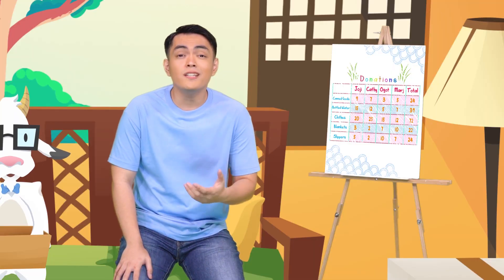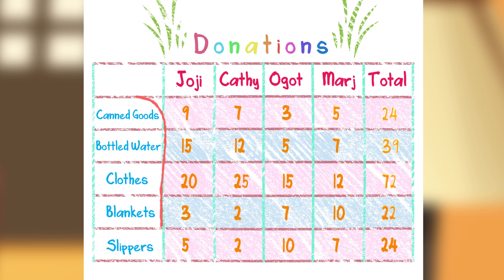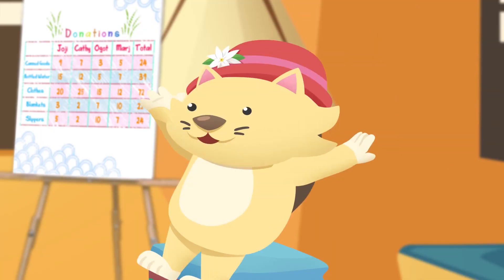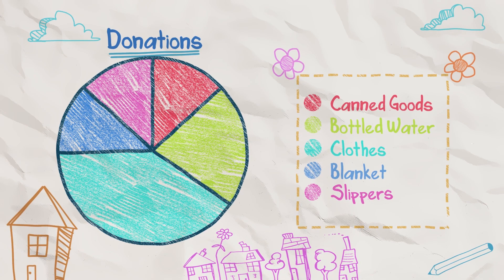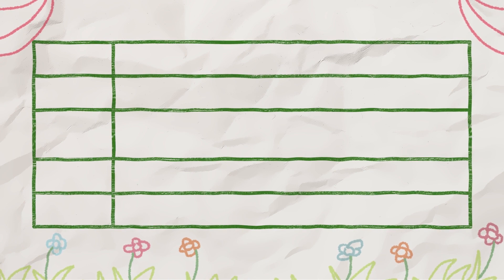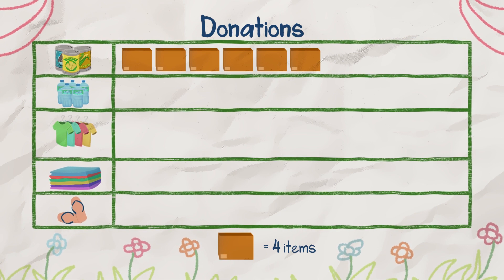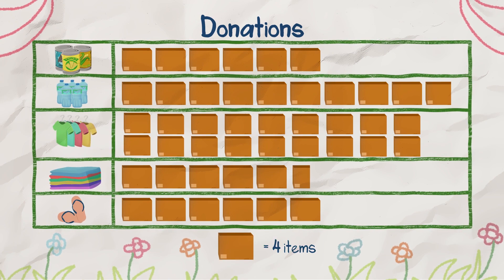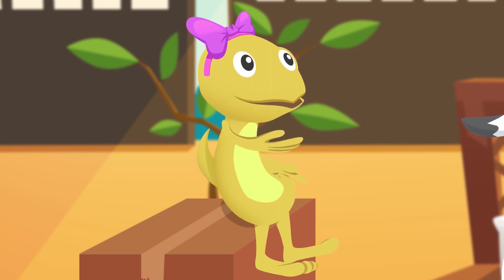Ready, Set, Read! Grade 3 Unit 36 | Episode 5: Making Graphs, Tables, and Pictographs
Help our kids develop their love for reading!

Security Bank Foundation, in cooperation with the Knowledge Channel Foundation and Ateneo De Manila University, presents the “Ready, Set, Read!” educational video series!

These videos patterned from DepEd's most essential learning competencies intended for Grade 3 learners, can be used by everyone for FREE to further strengthen reading competencies.

Watch the episode for Grade 3 learners on making graphs, tables, and pictographs. Share your thoughts after watching the video We will randomly select respondents to win prizes from the Security Bank Foundation!